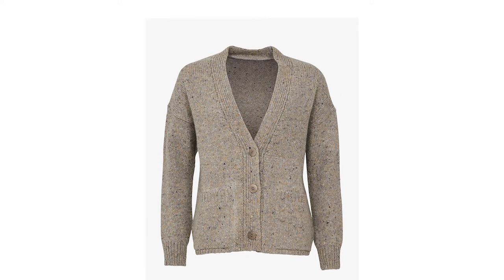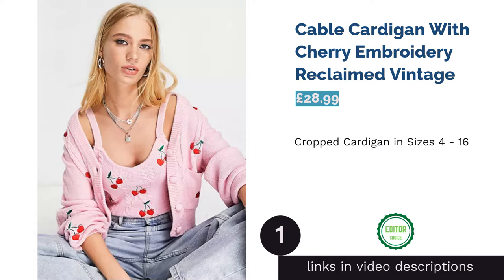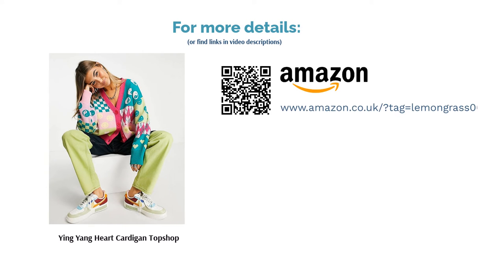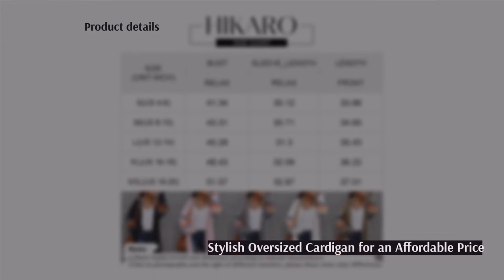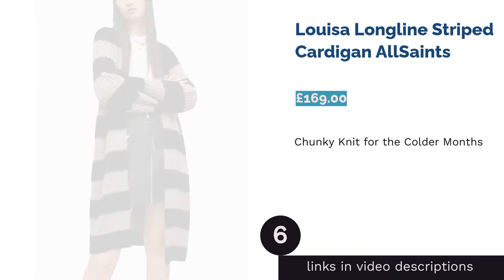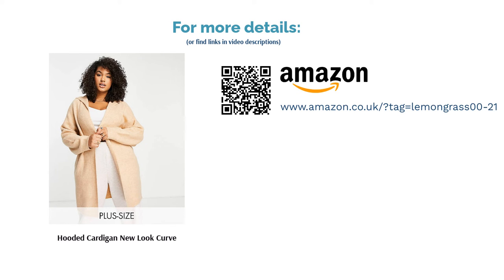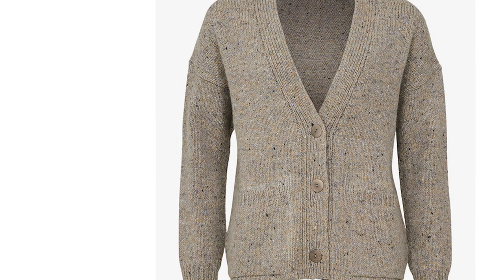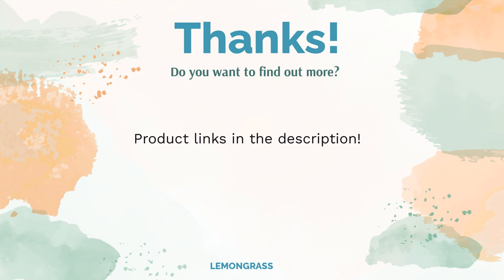🌵 10 Best Cardigans for Women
00:00 Introduction
00:50 #1 - Cable Cardigan With Cherry Embroidery Reclaimed Vintage (£28.99)

01:35 #2 - Ying Yang Heart Cardigan Topshop (£40.00)

02:01 #3 - Knitted Rib Colour Block Cardi Topshop (£32.00)

02:32 #4 - Striped Balloon Sleeve Cardigan HIKARO (£26.99)
03:05 #5 - Striped Colour Block Jumper Ancapelion (£29.99)
03:35 #6 - Louisa Longline Striped Cardigan AllSaints (£169.00)

04:11 #7 - Hooded Cardigan New Look Curve (£25.99)

04:41 #8 - Cropped Knitted Lace Front Cardigan I Saw It First (£9.00)

05:12 #9 - Textured Yarn Cardigan Celtic & Co. (£150.00)

05:46 #10 - Women's Lightweight Vee Cardigan Amazon Essentials (£9.08)
06:19 Ending

Cardigans are the perfect item of clothing for this time of year; they can be thrown on top of complete outfits without taking away from them, or they can serve as a statement piece that elevates your whole look. Chunky knits will keep you cosy at home on chilly days, whilst a lightweight cardigan makes a chic addition to any work outfit.
We want to make sure that you can find a cardigan that will fulfil all of your needs, whether that means a cute cropped knit or a plush plus-size garment with a hood. To help you out, we'll run through all the factors you should think about when shopping for a new piece of knitwear. Then, we'll share our favourite cardigans to buy online, so you can snap up the perfect winter warmer at the click of a button!